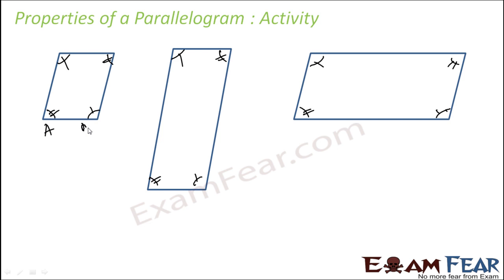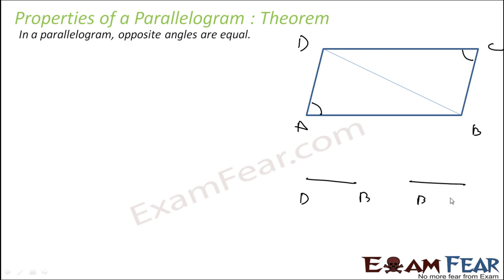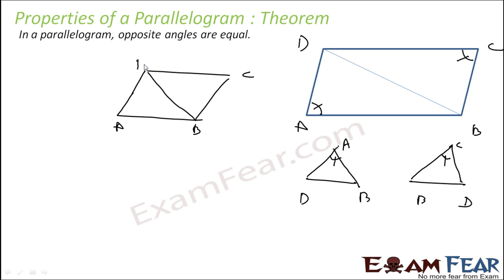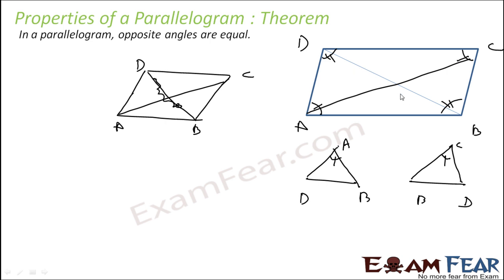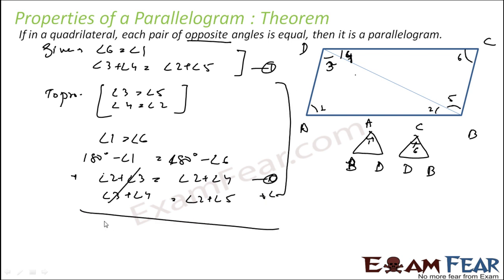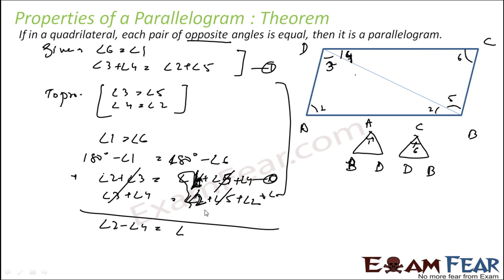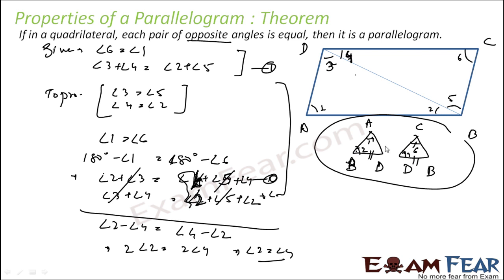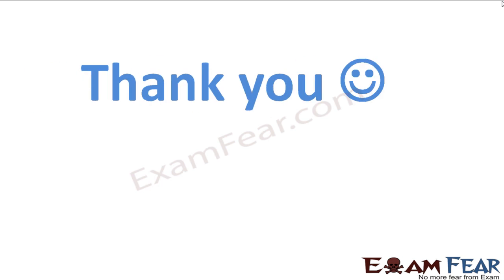Maths Quadrilaterals part 5 (Opposite angles are equal in parallelogram) CBSE class 9 Mathematics IX